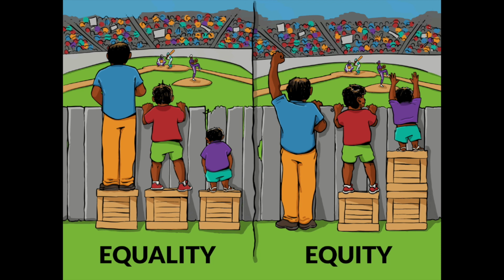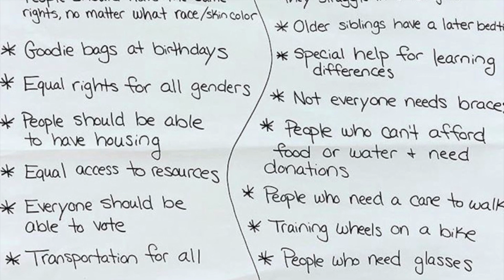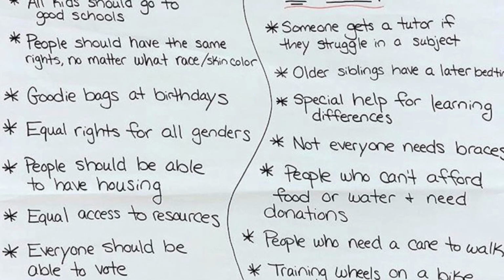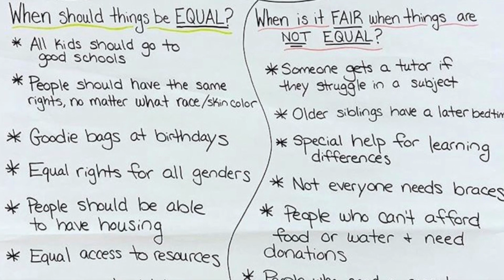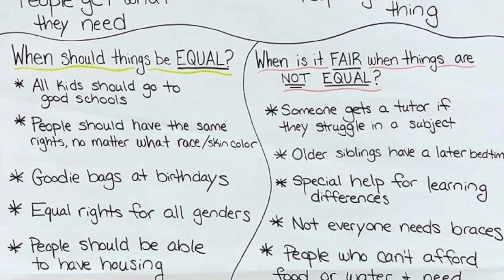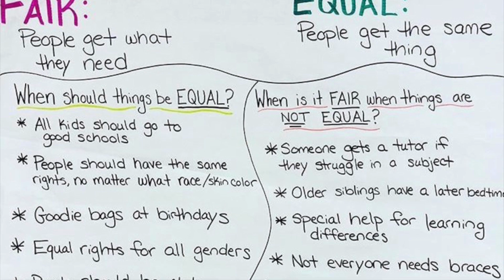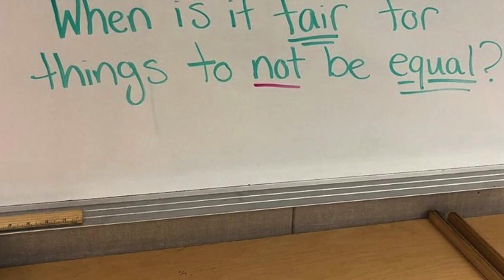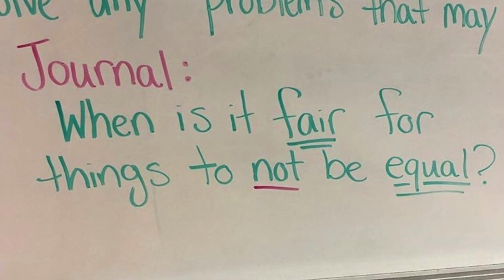Inclusive Podcast: Equity vs Equality and Teaching about Fairness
References:

Kleinrock, Liz. “Teach and Transform.” Teach and Transform,

"Fairness & Equality: The Band Aid Lesson.” Empowering Education, 2016,

Sun, Amy. “Equality Is Not Enough: What the Classroom Has Taught Me About Justice.” Everyday Feminism, 25 Sept. 2014,